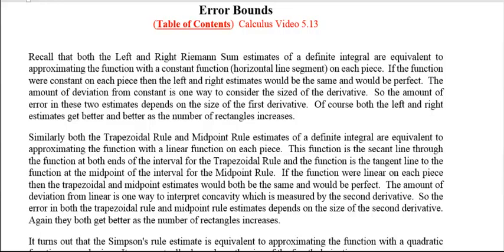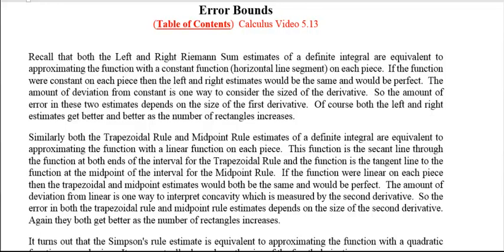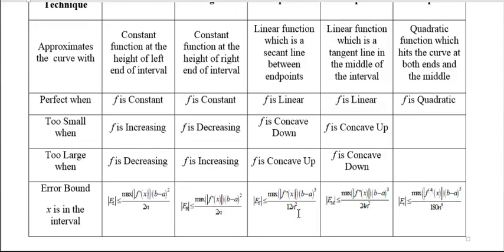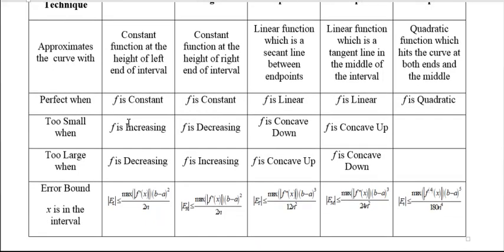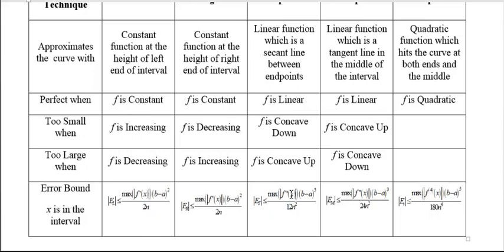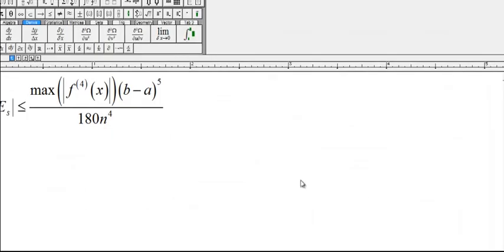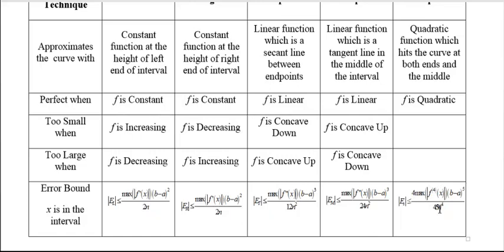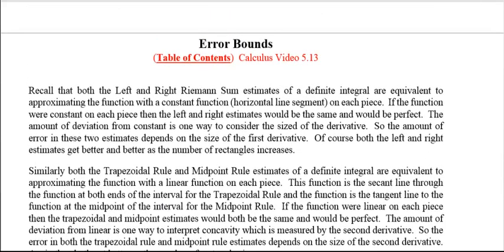Calculus 3.17 Error Bounds for Numerical Integration Techniques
We briefly introduce the concept of bounds for the errors in the various numerical integration techniques we have been studying.